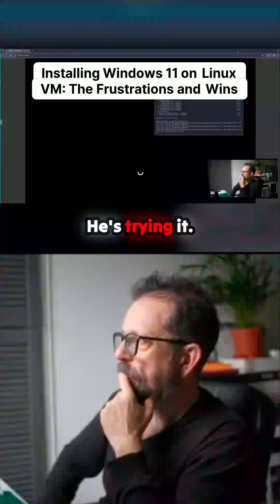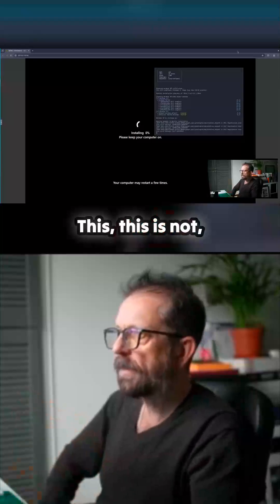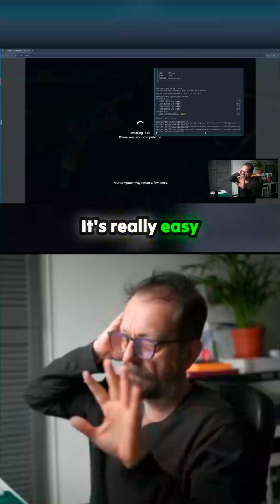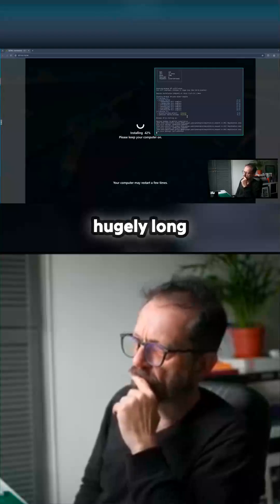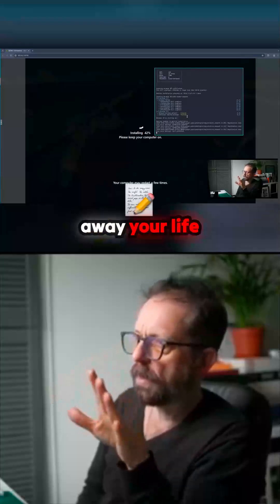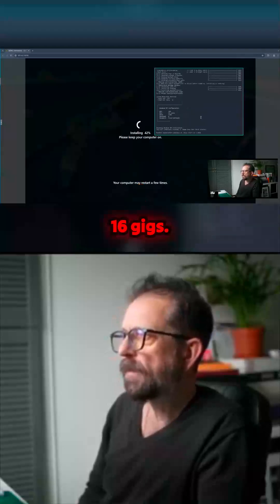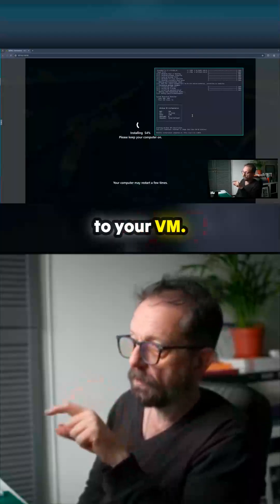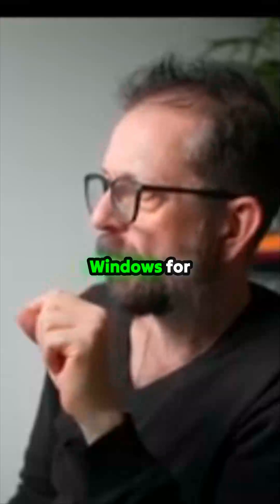Ready to conquer the complexities of Windows 11 installation on Linux? Dive in for the ride!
Embark on a journey that takes you through the trials of installing Windows 11 on a Linux virtual machine. From unexpected hitches to surprising wins, this episode highlights the unique challenges faced during the installation process. The narrator navigates the installation interface with humor and grit, revealing the often frustrating but rewarding experience of setting up a Windows VM on a Linux environment. Experience what it takes to run Windows applications like Adobe Premiere Pro and Photoshop within the Arch-based Omarchy OS. Witness firsthand the balance between annoyance and triumph as the installation progresses, shedding light on the resources needed and the potential pitfalls along the way. Perfect for tech enthusiasts and those yearning for a seamless cross-platform experience!
00:00